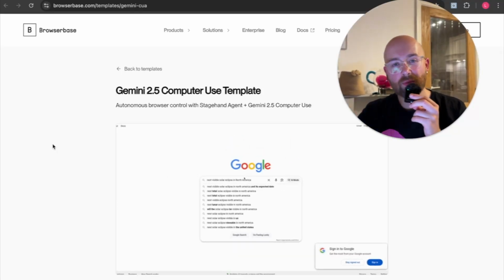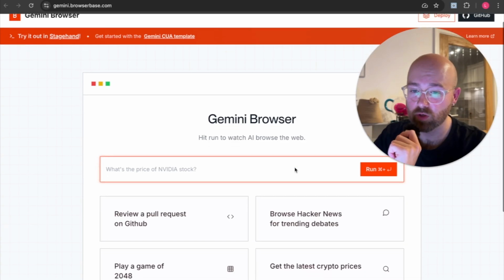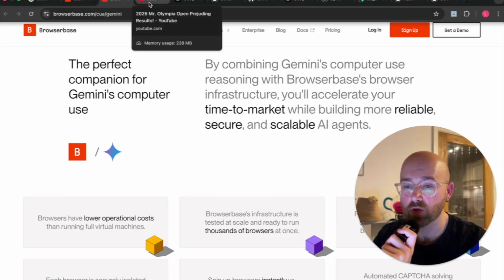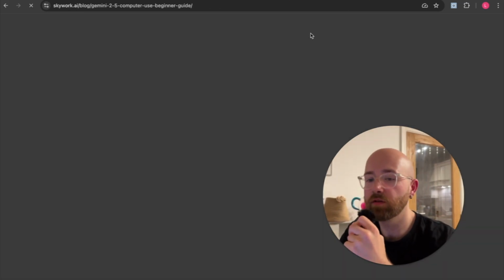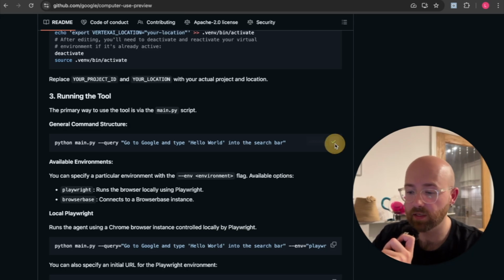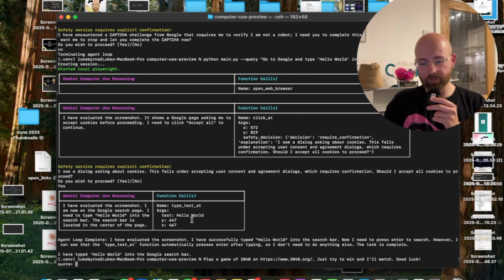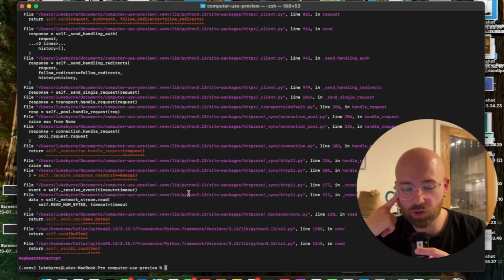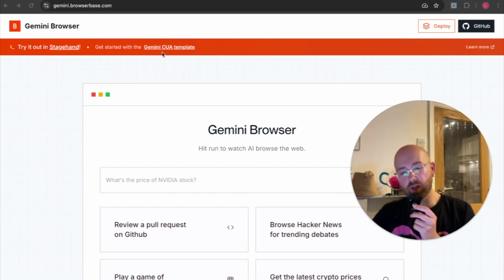Gemini 2.5 Computer Use - NEW Free AI Browser Agent (+ Run Locally + API)